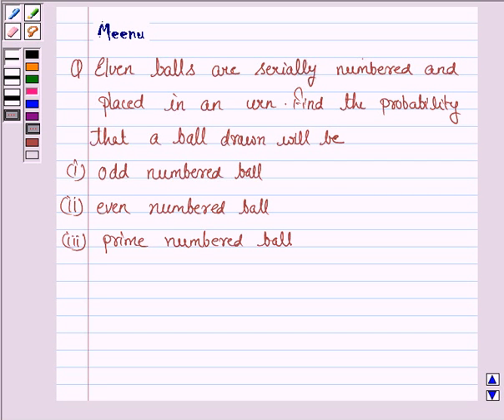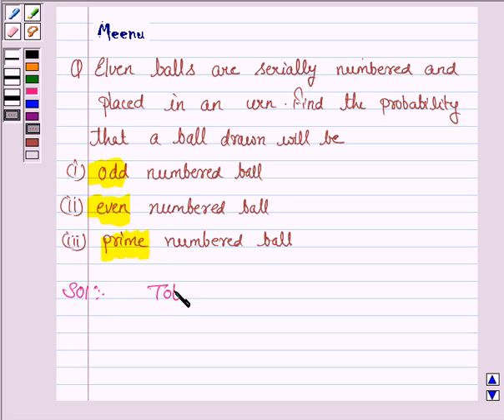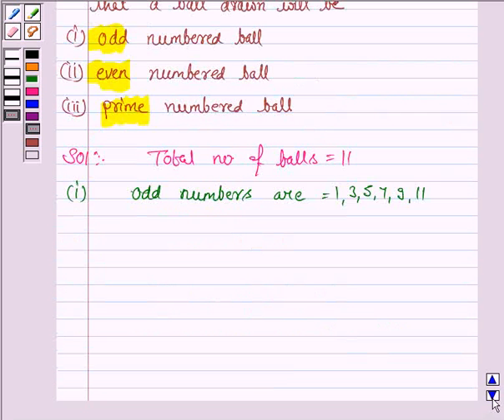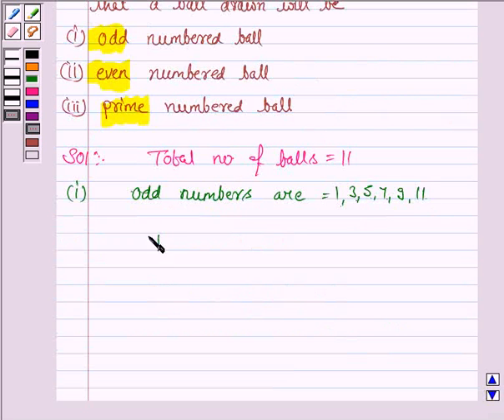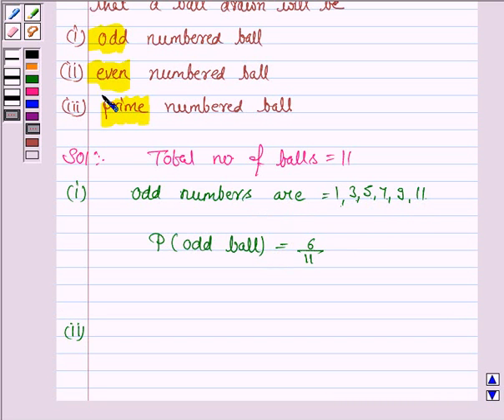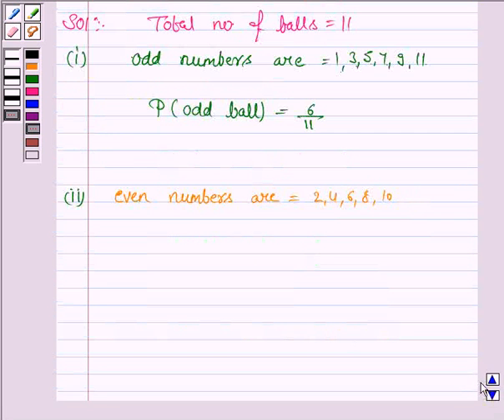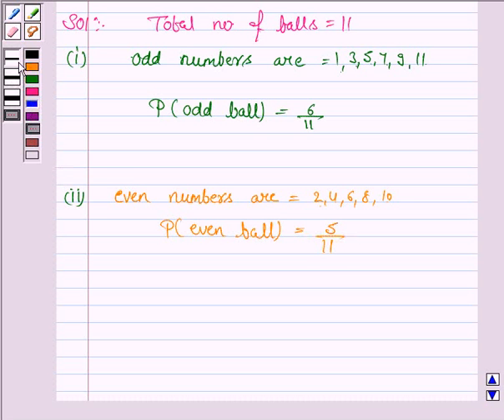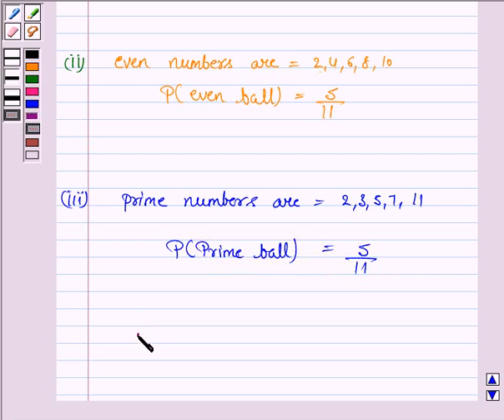Maths X CBSE OD A 2003 1 5